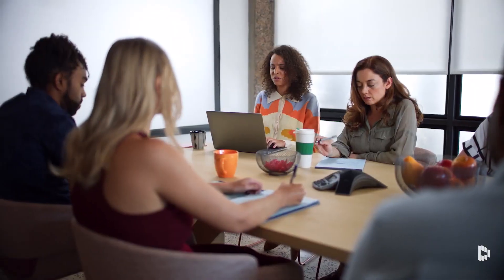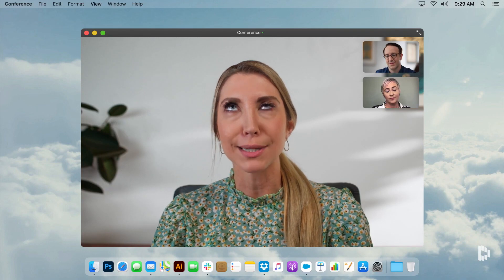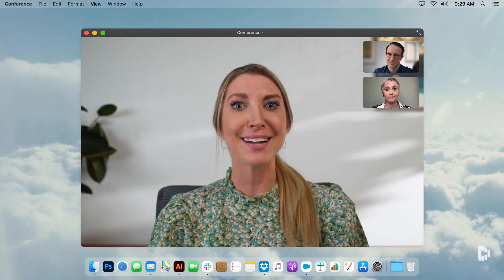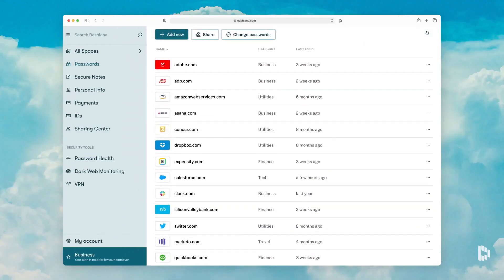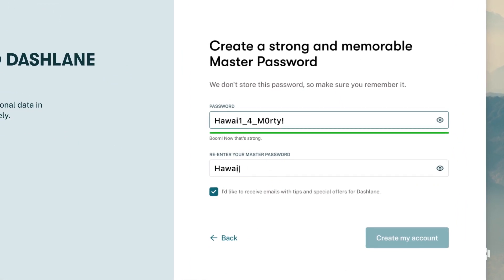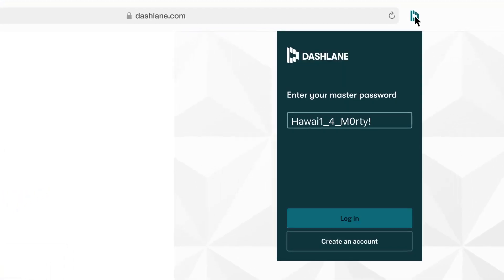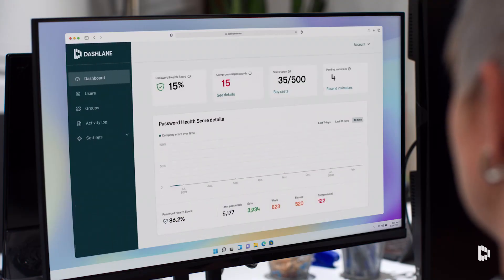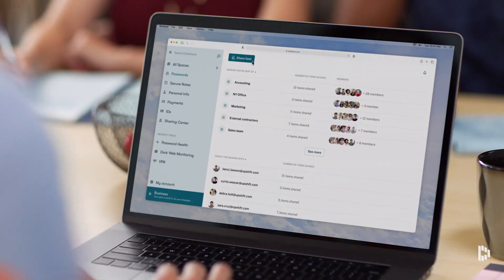Why Dashlane Is Good for You and Your Business - Edit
Client: Dashlane
Edit: Mark Spencer
Post Services: Press Digital Media